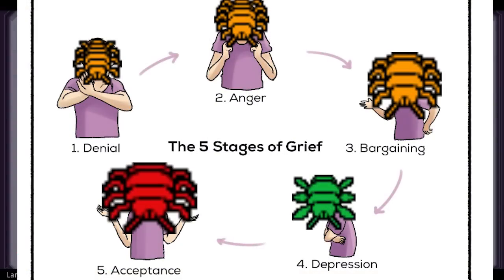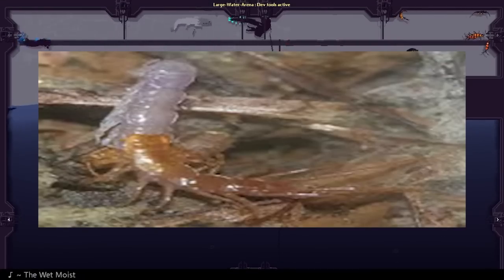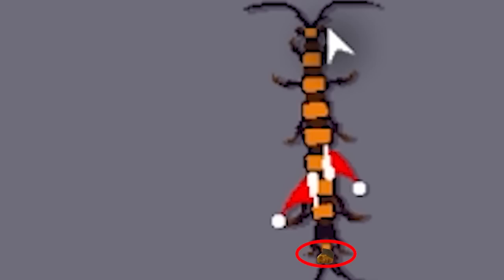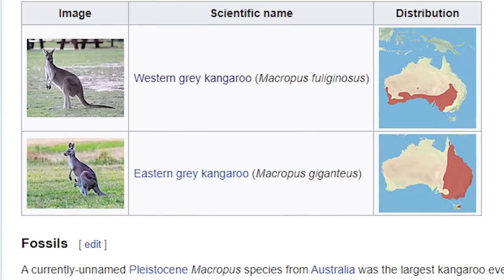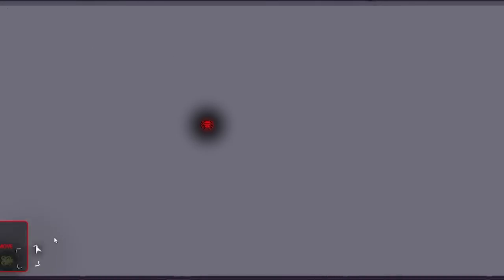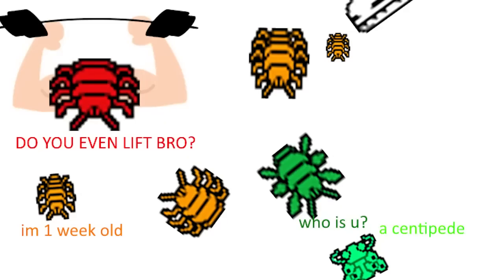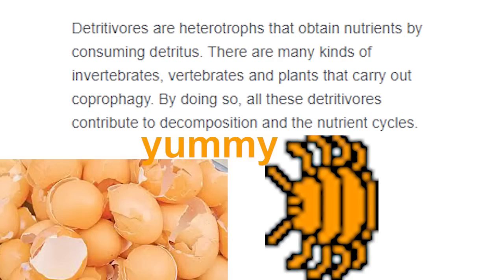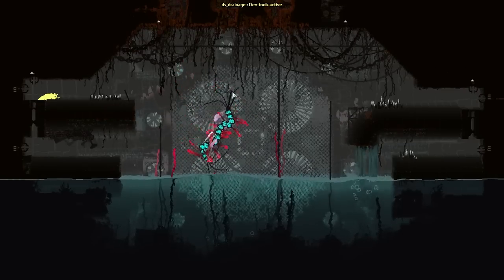Rain World - Biology of the centipedes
wowzers this took much longer than I expected. (also some of this is now a bit old cause of downpour but yknow...)

Chapters:
0:00 infants
3:04 mature centipedes
6:14 red centipedes
9:14 centiwings
11:10 overview
13:56 aquapede